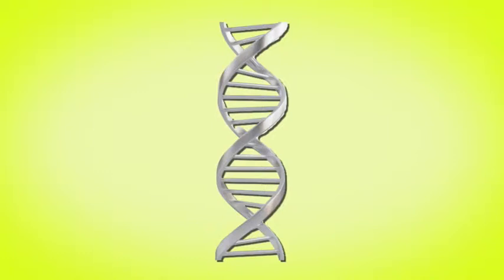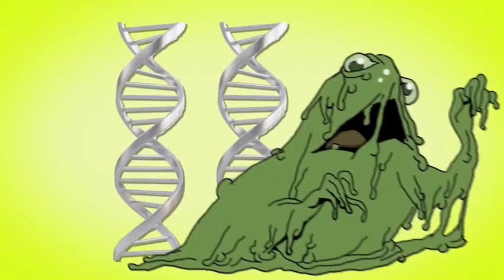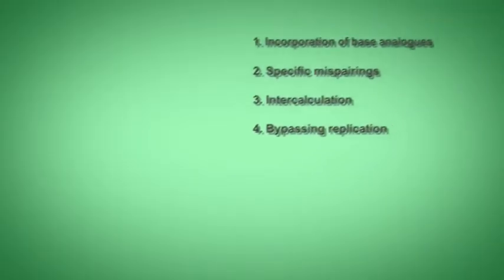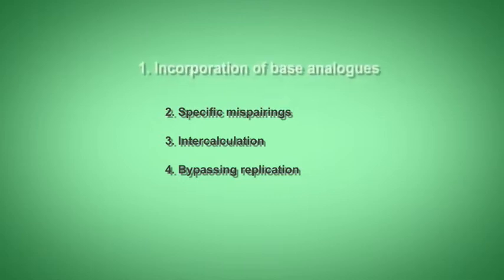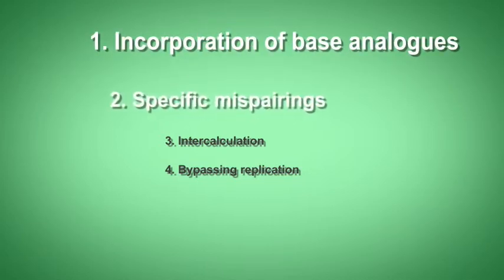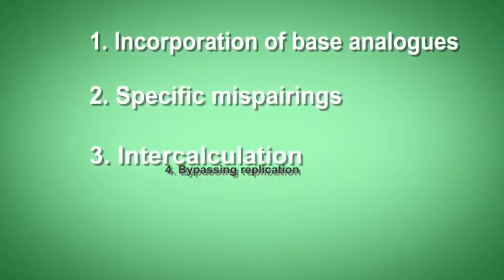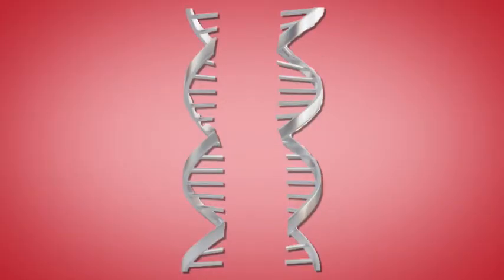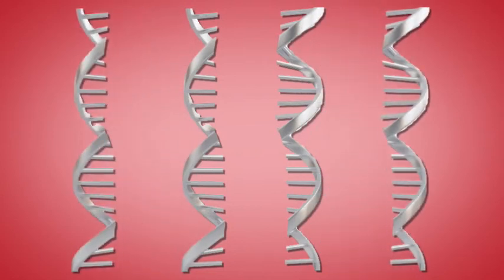Microbiology 101 - Mutations - Vook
This is the "Mutations" video from the "Microbiology 101: The Animated TextVook." For more information on this or other titles from Vook, please